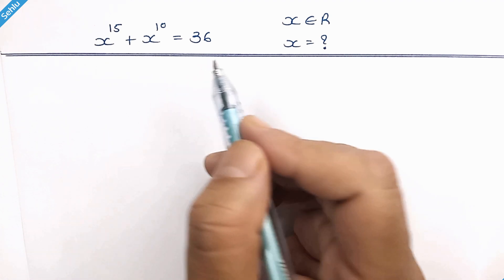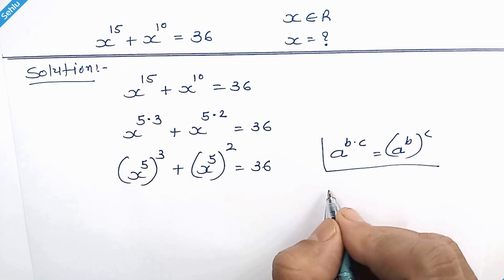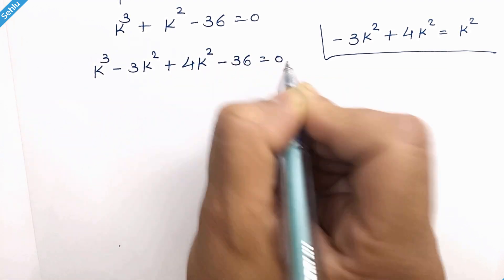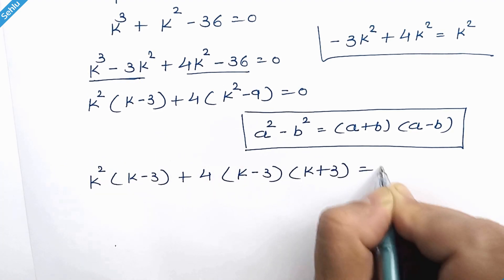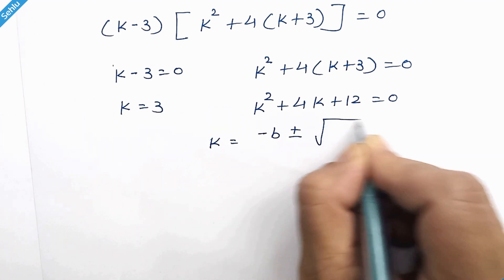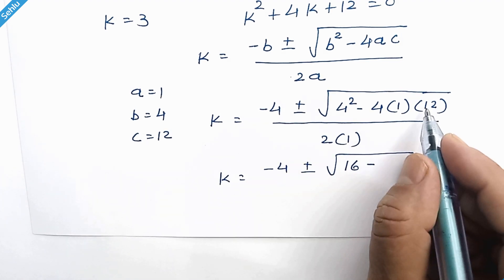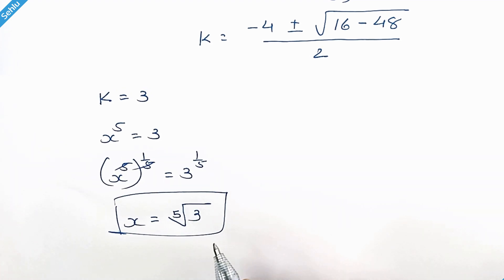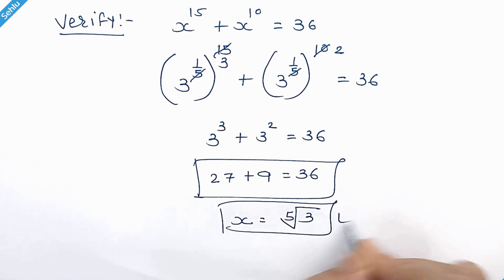Nice Algebra Challenge | How Do We Solve This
In this video it's a nice algebraic math question, which is recreated from Math Olympiad question. Here is the math problem : (x^15)+(x^10)=36 and we need to find X.
Regularly tackling math problems provides your brain with a rigorous exercise, akin to hitting the gym for your mind. Just as physical workouts strengthen muscles, mathematical challenges enhance cognitive abilities.
Over time, consistent math practice contributes to improved cognitive skills. This gradual enhancement promotes mental agility and overall brain health.